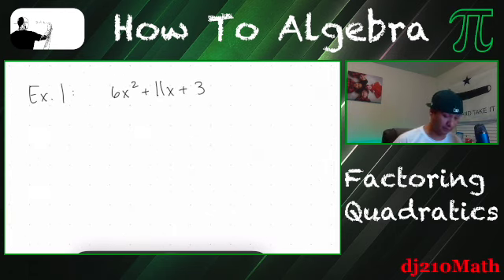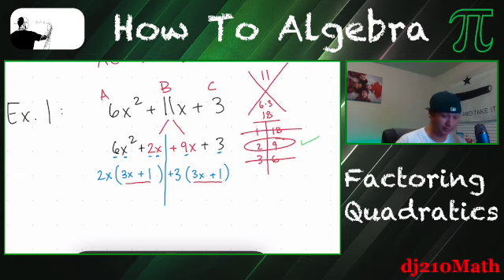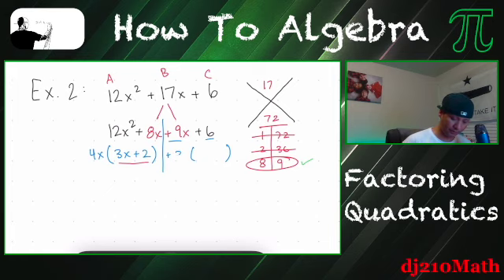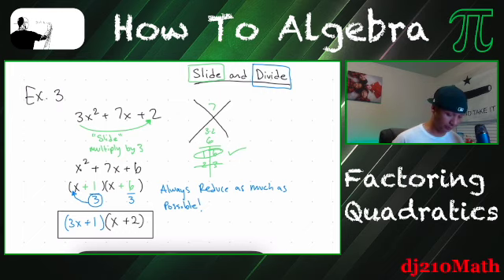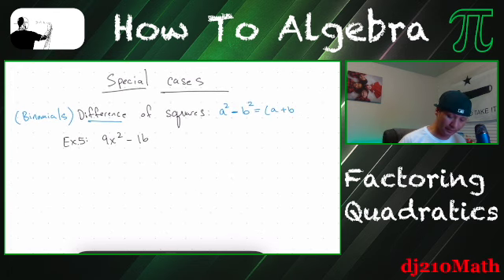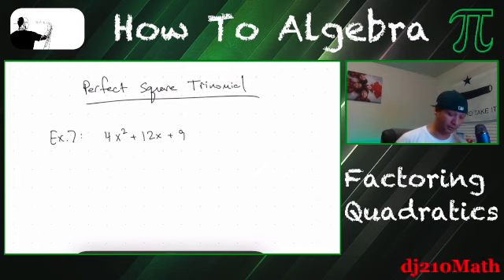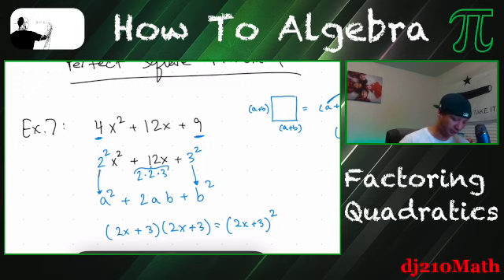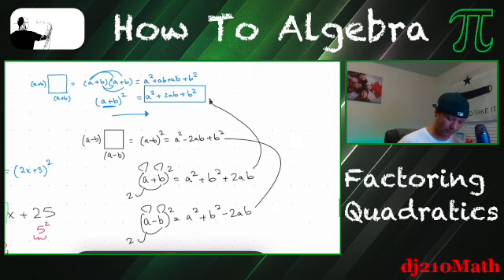Factoring Quadratics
This is a series I'm launching called How to Algebra.  Where I go over Algebra topics. This is episode 29.  Where I cover how to factor quadratics using the AC Method, Slide and Divide Method, Difference of Squares, and Perfect Trinomials! Let's get it!